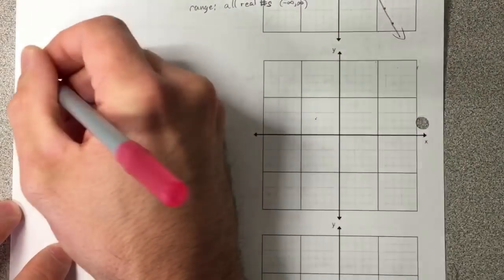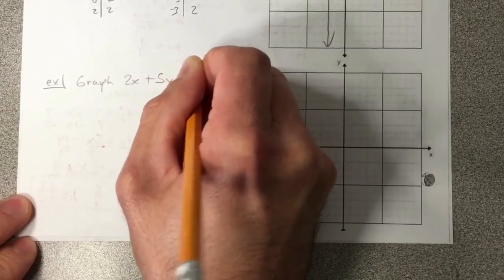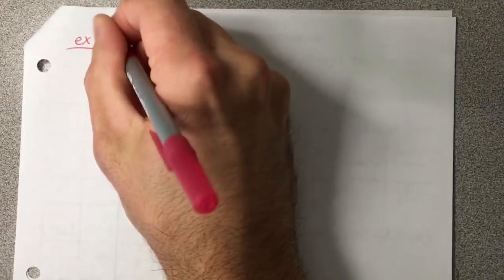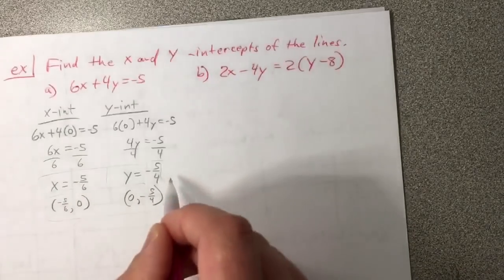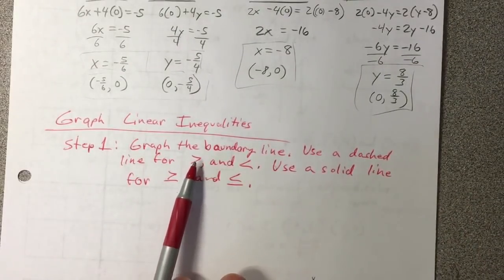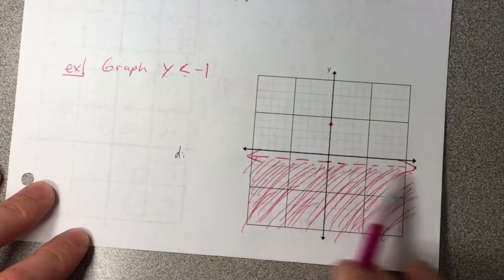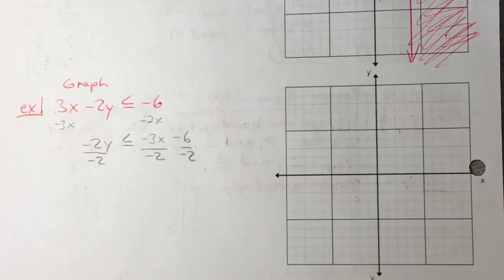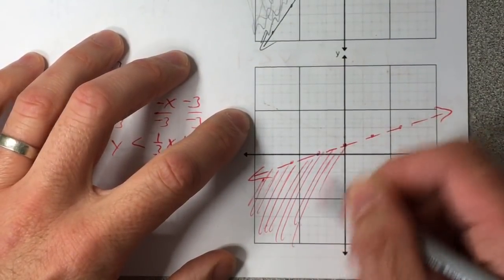A2 2.2, 2.3, 2.8 Inequalities